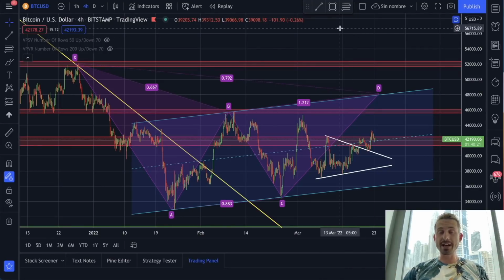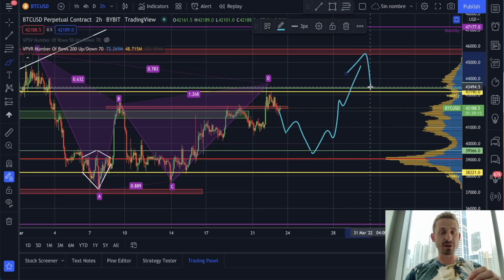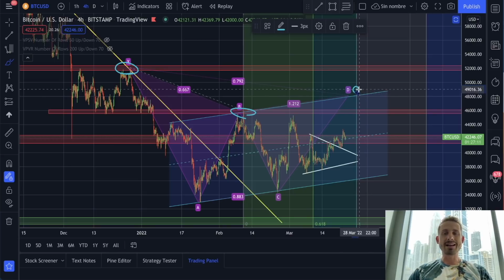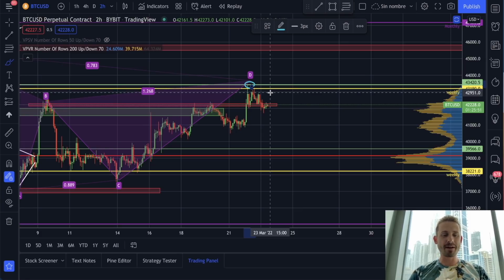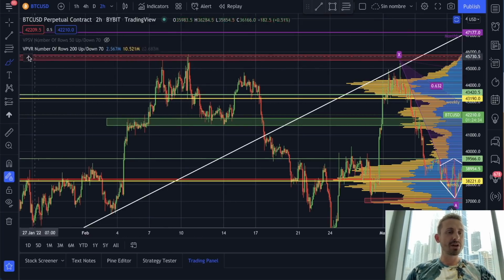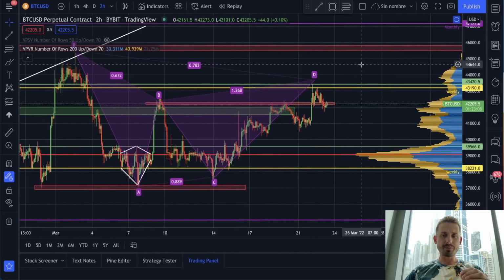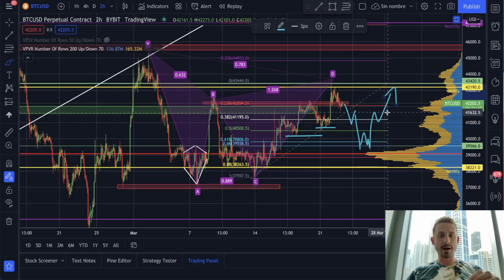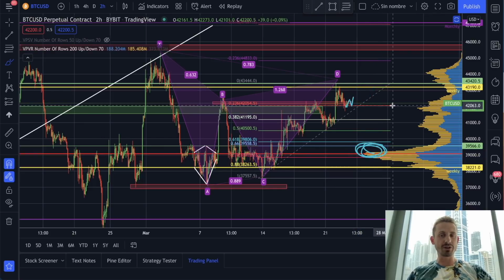🚨ALERT!!! TRAP ZONE FOR BITCOIN!!! (Must Watch..)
🥇Bybit Up to $4100 in BONUS and 30% Trading Fee Discount💰